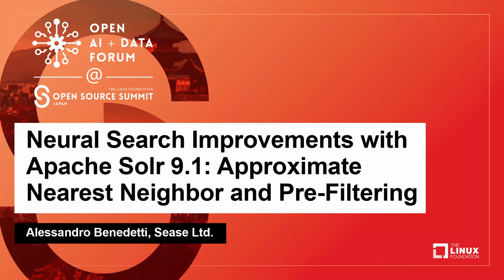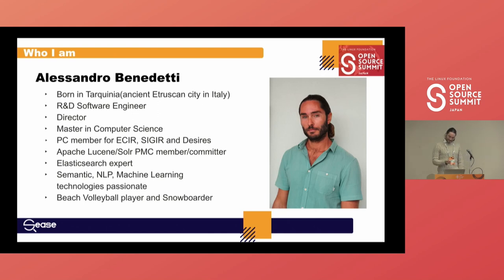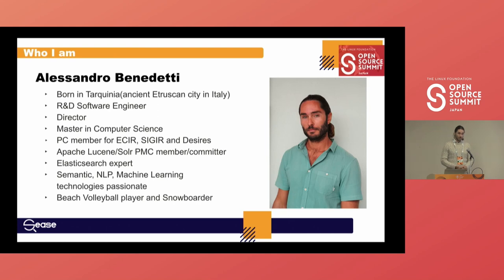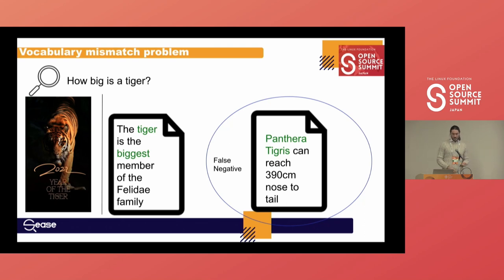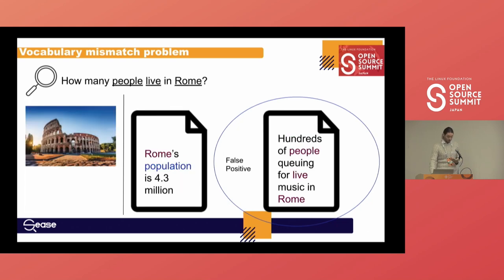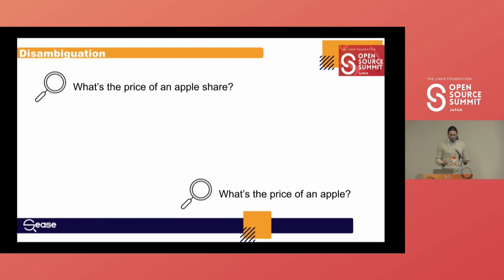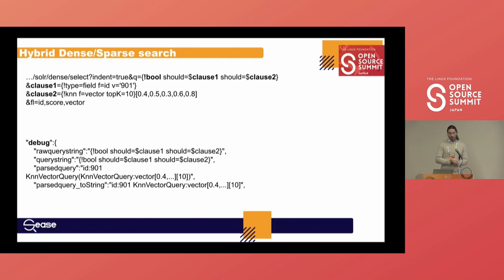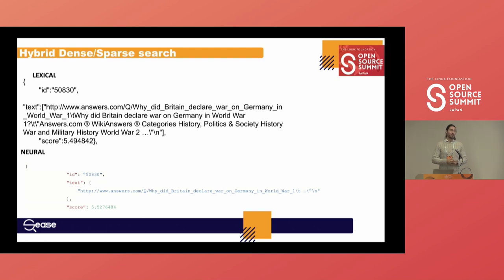Neural Search Improvements with Apache Solr 9.1: Approximate Nearest Neighbo... Alessandro Benedetti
Neural Search Improvements with Apache Solr 9.1: Approximate Nearest Neighbor and Pre-Filtering - Alessandro Benedetti, Sease Ltd.

Neural search is an Artificial Intelligence technique that allows a search engine to return documents that are relevant to the user information need without necessarily containing the input query terms; it learns the similarity of terms and sentences through deep neural networks and numerical vector representation. This solves the vocabulary mismatch problem, a limitation of many search engines where search results have to contain the keywords that the user typed in the search box in order to be retrieved. For example, the query “leopard” won’t retrieve documents containing only the terms “panthera pardus”. The focus of this talk is to describe the Apache Solr neural search module introducing the new improvements coming in Apache Solr 9.1: - indexing time and memory improvements to build the HNSW graphs data structures - pre-filtering capability with a dynamic switch between exact and approximate nearest neighbor search - Deep Learning integrations (e.g, BERT) Join us as we explore this new exciting Apache Solr feature and learn how you can use it to improve your search! It's going to be the first time this topic is presented in Asia and this talk is substantially different from its predecessors as it presents for the first time the new developments in Apache Solr 9.1.